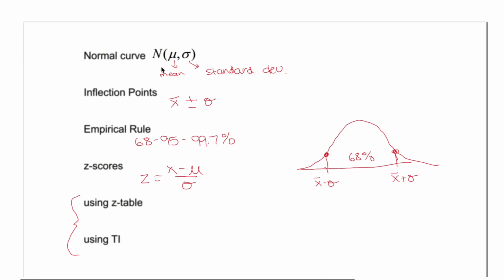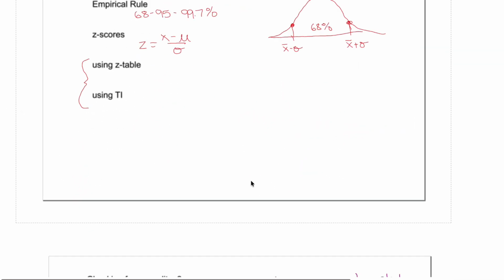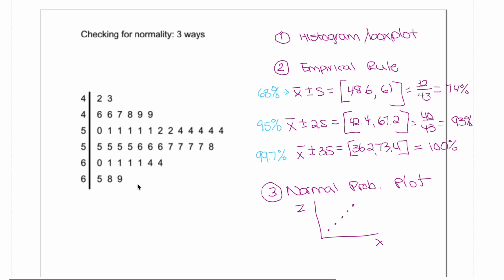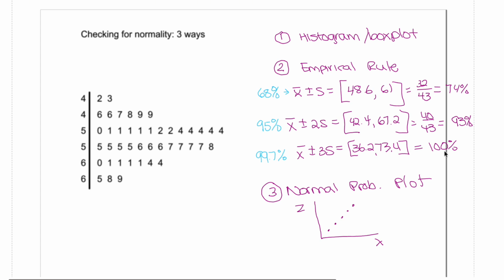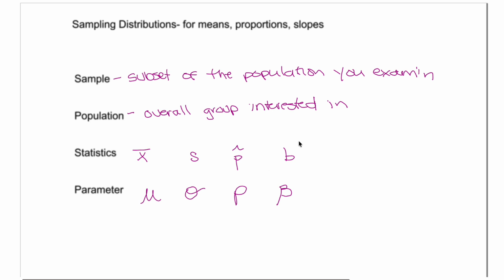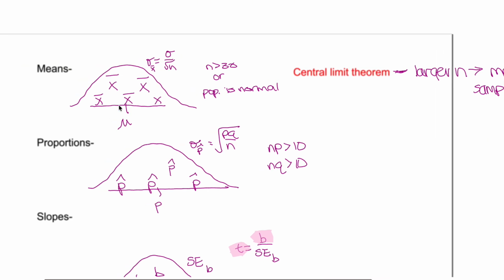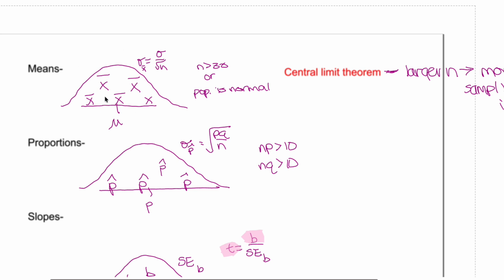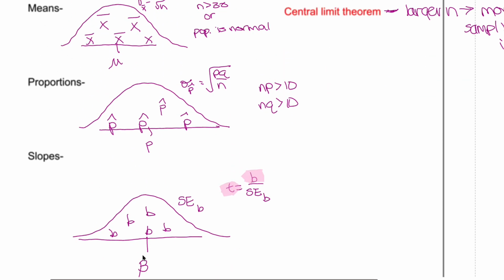AP Stats Review Unit 7: The Normal Distribution and Sampling Distribution